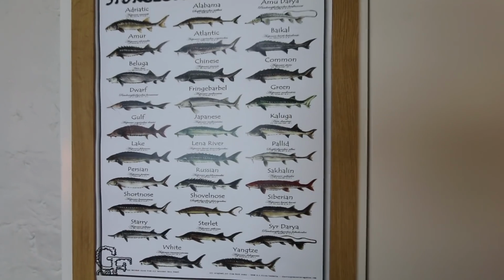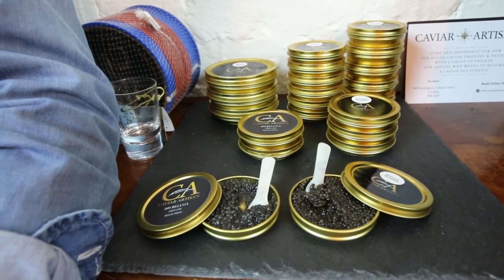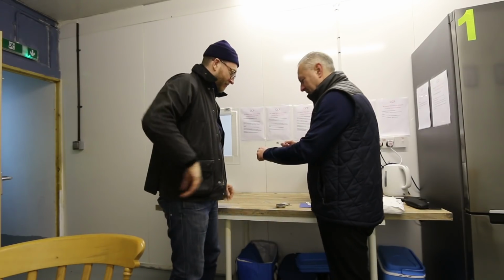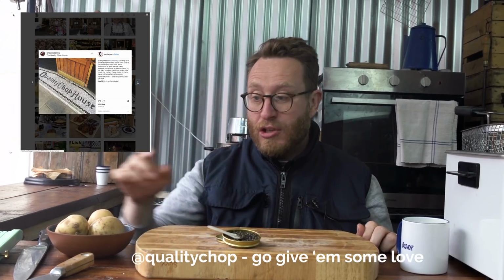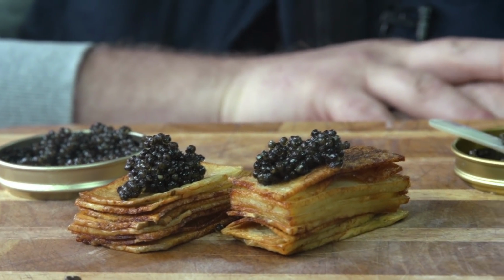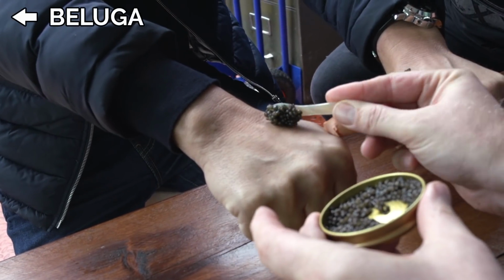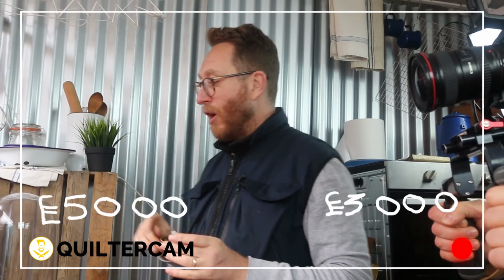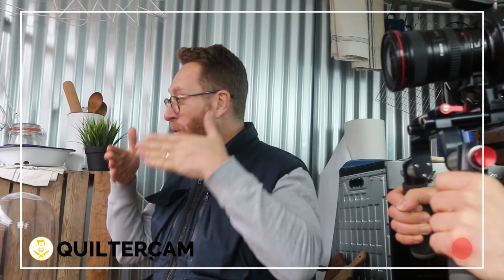CAVIAR £5000 WORLDS MOST EXPENSIVE Vs UK sustainable Caviar | John Quilter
Heres my latest comparison vid. I travel to west and up north to Leeds on my search for the best caviar and the most sustainable caviar. Let me know what you think about the vid in the comment bock below guys

Thanks for your support as always

JQ

FOOD BUSKING IS FILMED AT , OLD LAUNDRY,

CAVIAR Tracklist
00:00:04:01 - Standing Here - Silent Partner
00:02:52:13 - ES_Trouble Town - Håkan Eriksson
00:05:12:06 - BirdBrainz - Otis McDonald
00:06:45:17 - ES_Hymns For The Broken Hearted 4 - Peter Sandberg
00:09:15:13 - ES_Dollar Needles 2
00:11:29:07 - ES_Bushwick - Cecilia Lindh

LONDON
W12 8EZ

JQ